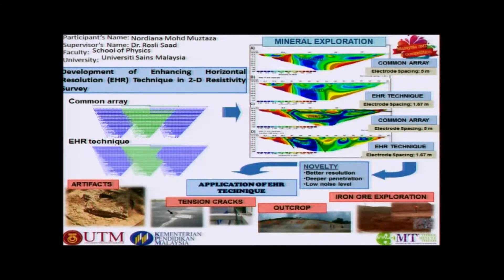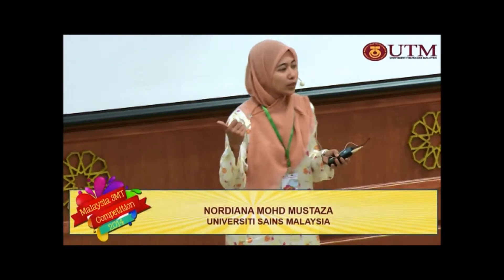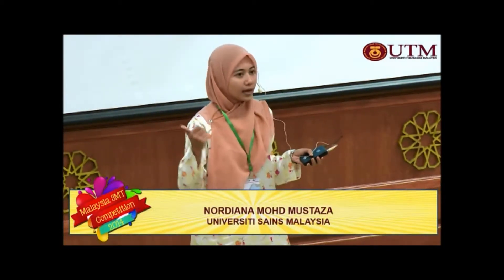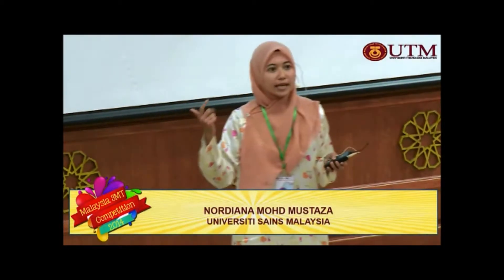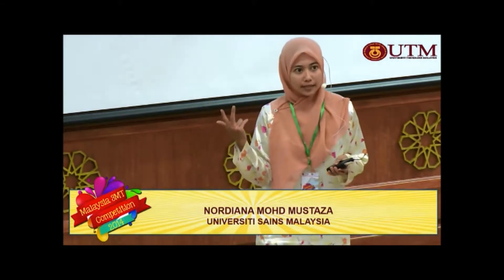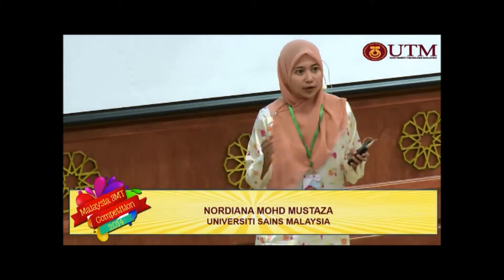Malaysia 3MT Nordiana Mohd Mustaza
Nordiana Mohd Mustaza from Universiti Sains Malaysia has participated in the category of Science and Technology at the Malaysia 3MT Competition 2014 with his presentation - "Developing of Enhancing Horizontal Resolution (EHR) Technique in 2-D Resistivity Survey" on 27 Mei 2014 in Menara Razak, UTM KL.

The Malaysia 3MT Competition aims at assessing the students' capacity to communicate ideas effectively. It is intended to enhance the development of academic and research communication skills. Selected PhD Research Students have three minutes to present a compelling oration on their thesis topic and its significance, in language appropriate to non-specialist audience.